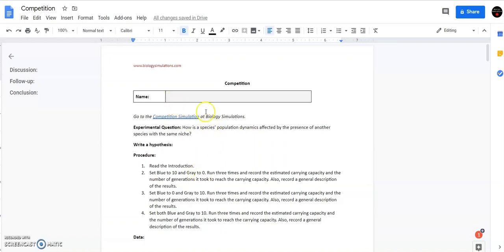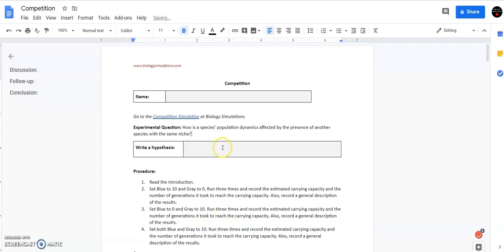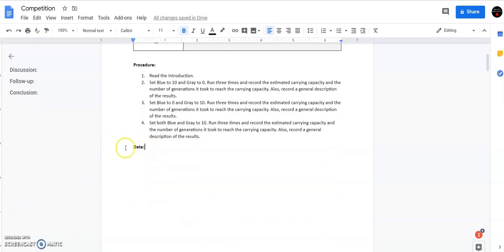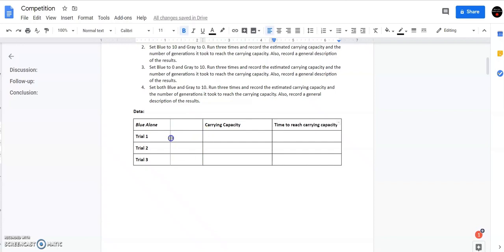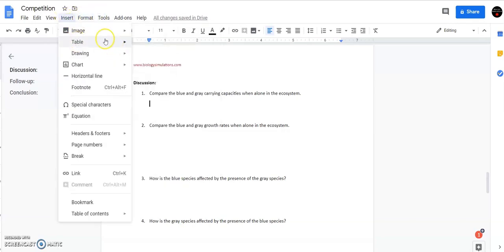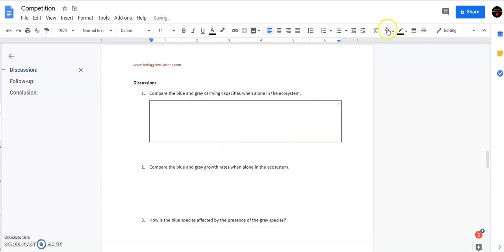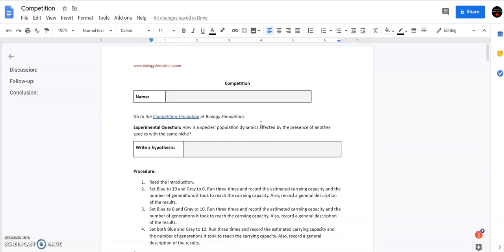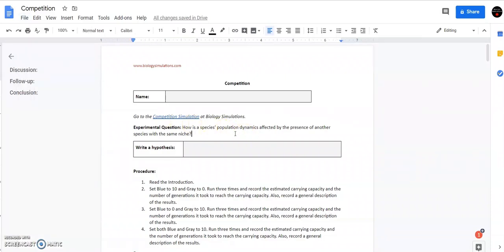Making text entry box on Google Docs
How to make text entry boxes and tables in Google Docs for online assignments.